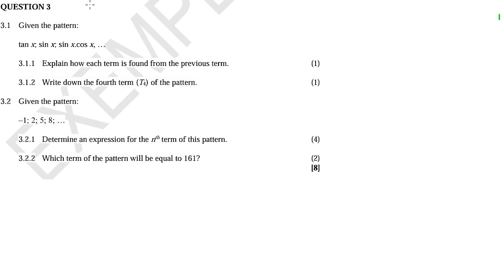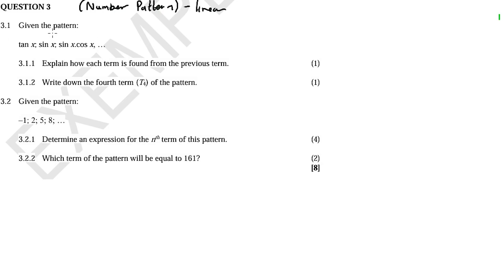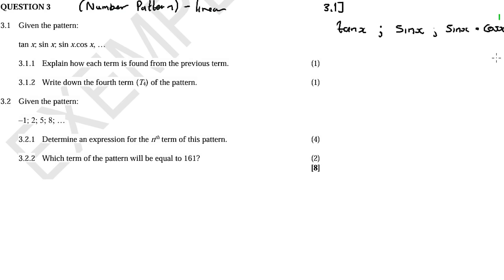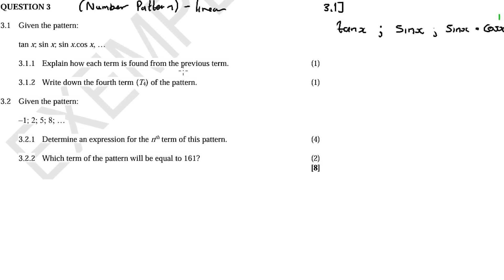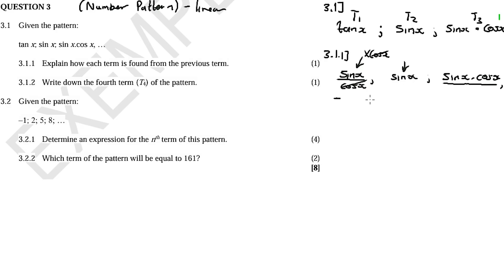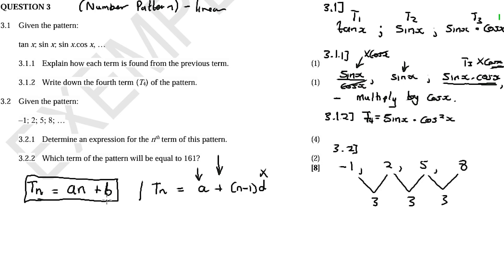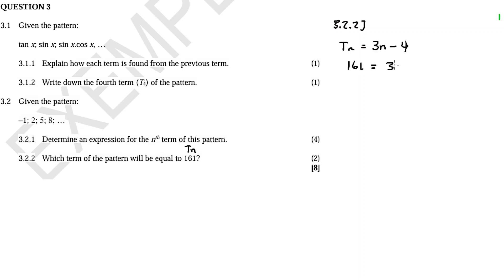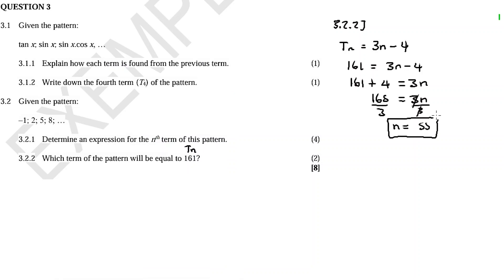QUESTION 9: LINEAR NUMBER PATTERN GRADE 11 NOV 2023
! Hello

In this video im discussing Question 9 from NOVEMBER (Exemplar) 2023 MATHEMATICS P1,